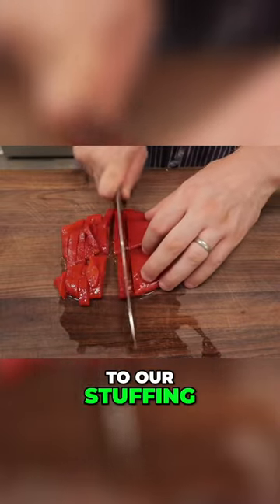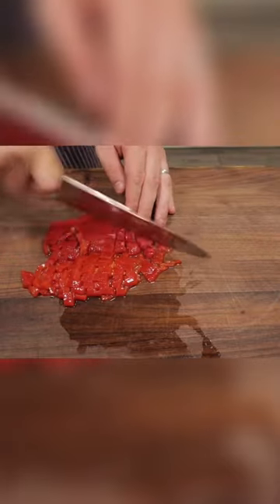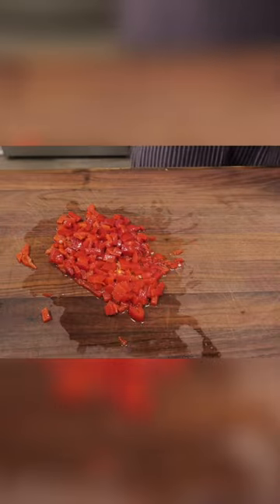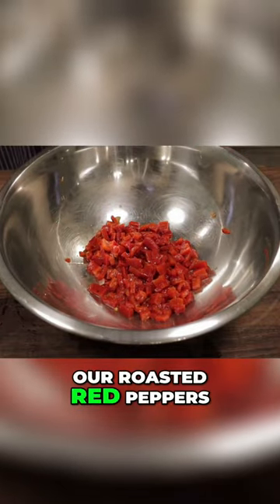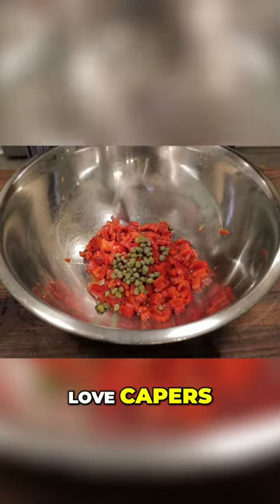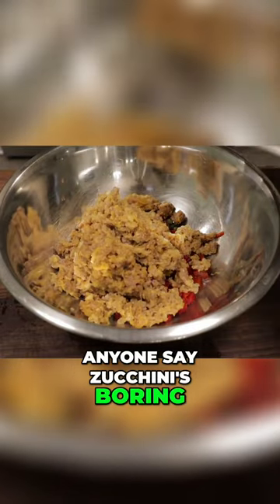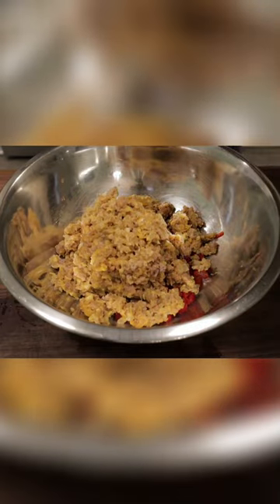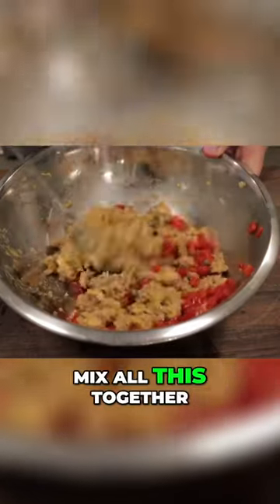Colorful and Flavorful Zucchini Boat Recipe Perfect for Picky Eaters!